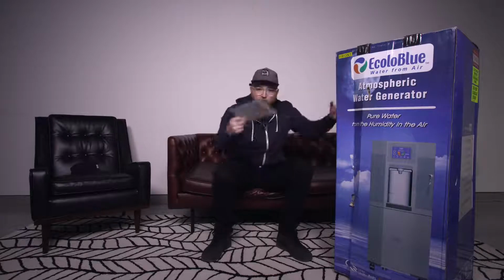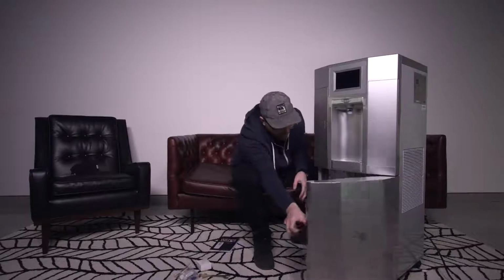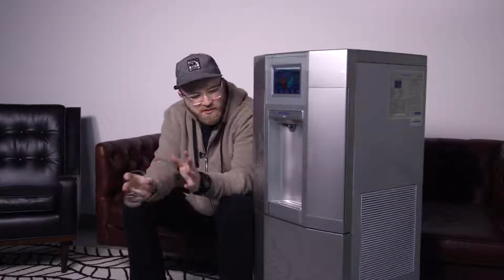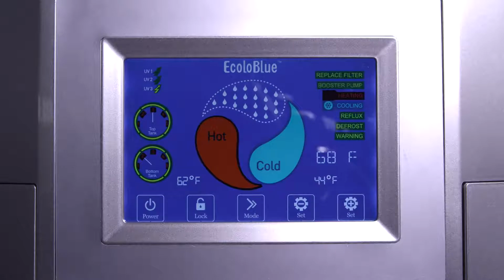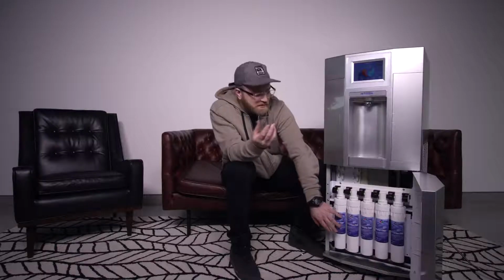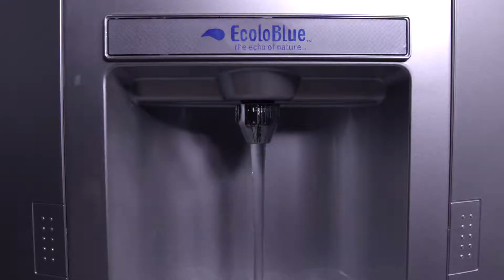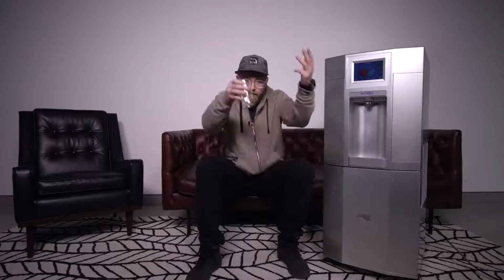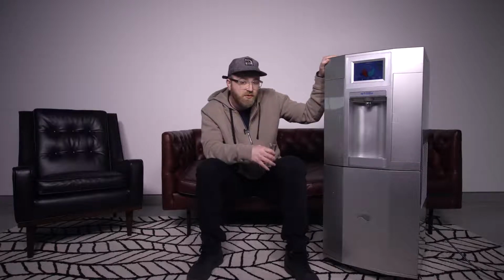How To Turn Air Into Drinking Water - Comment transformer de l'air en eau pure ? // unboxtherapy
Remerciements à unboxtherapy

Comment transformer de l'air en eau pure avec Ecoloblue re

Thanks to unboxtherapy
This machine from Ecoloblue takes moisture from the air and turns it into clean drinking water.

Plus d'infos sur :

BLUEGOLDCORP Ltd
21 Velore street, Port Louis Mauritius